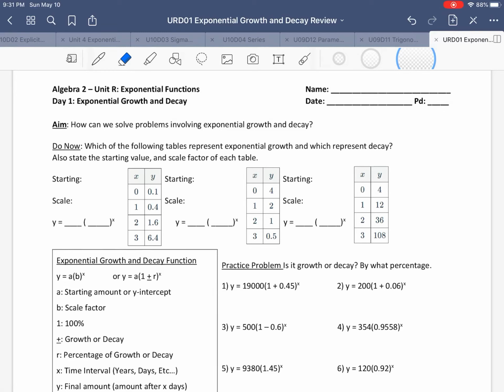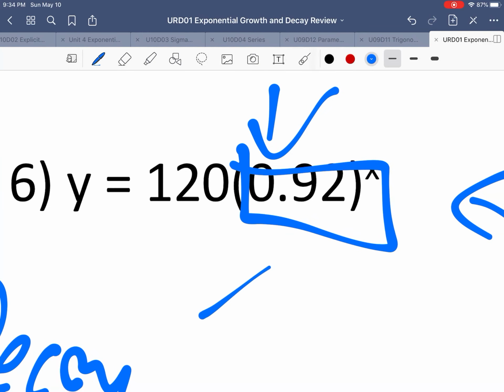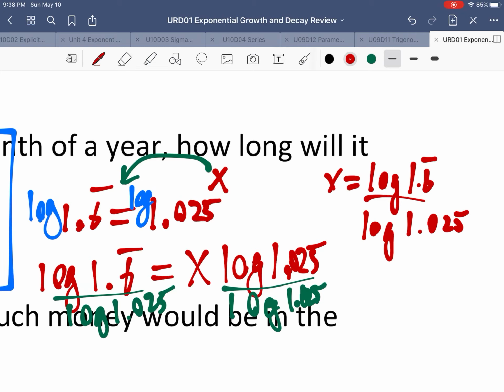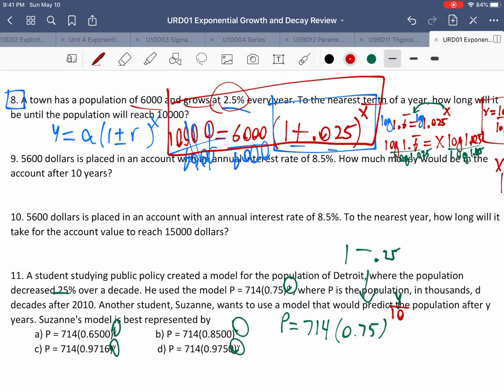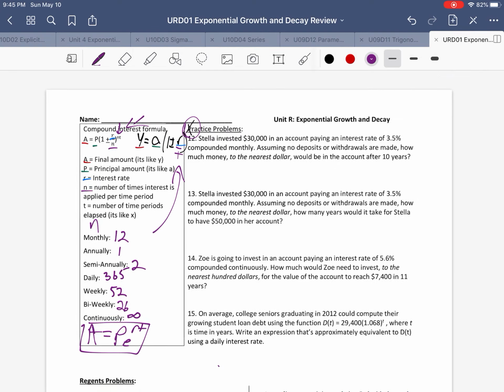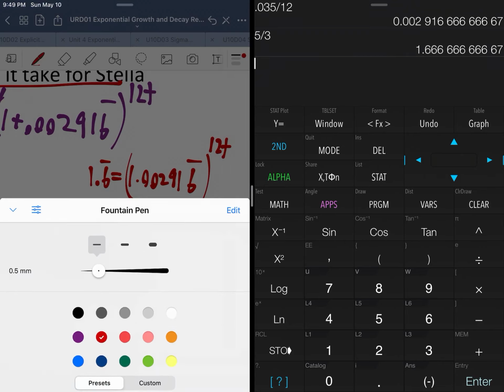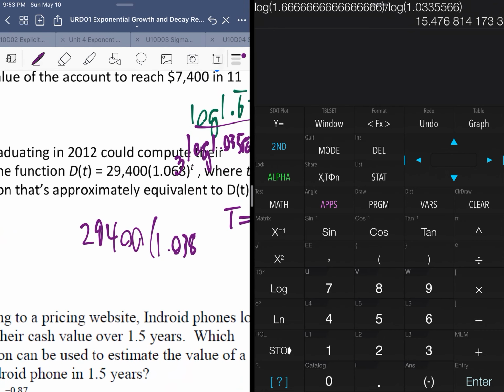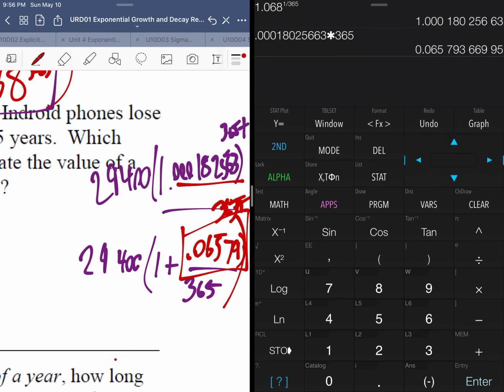URD01 Exponential Functions